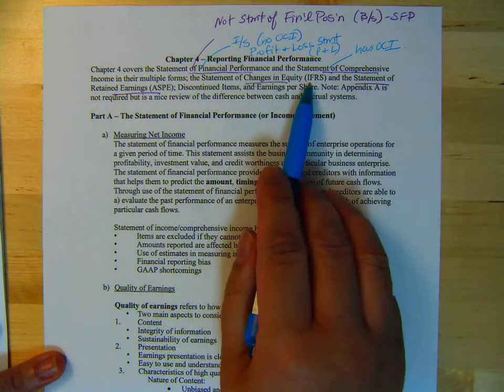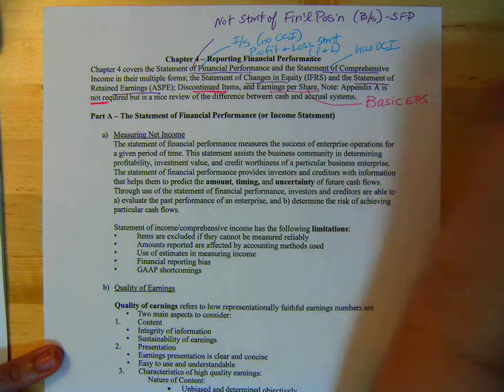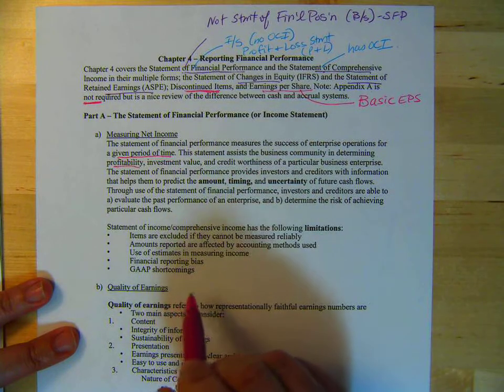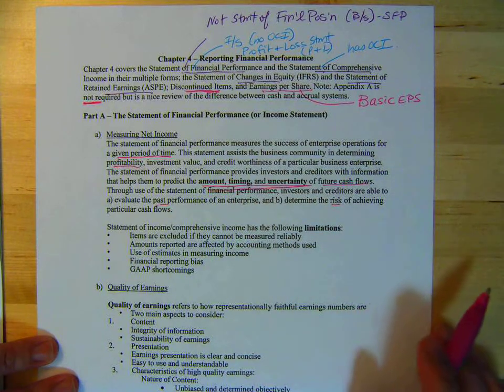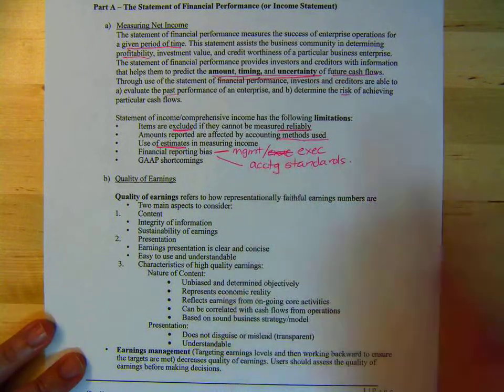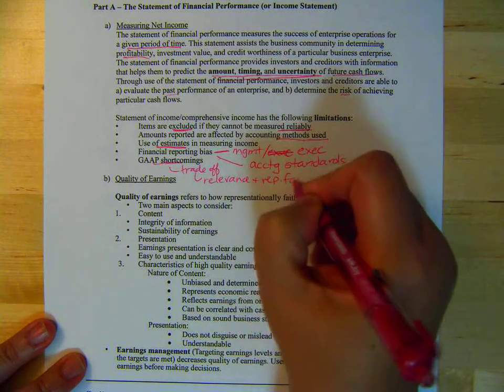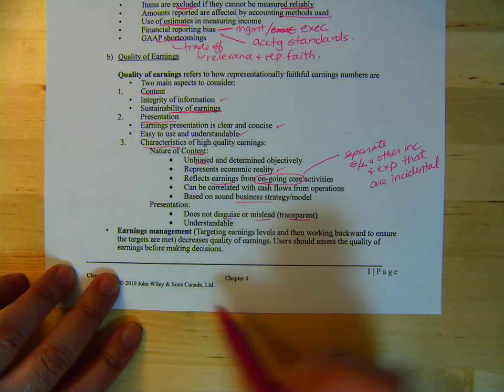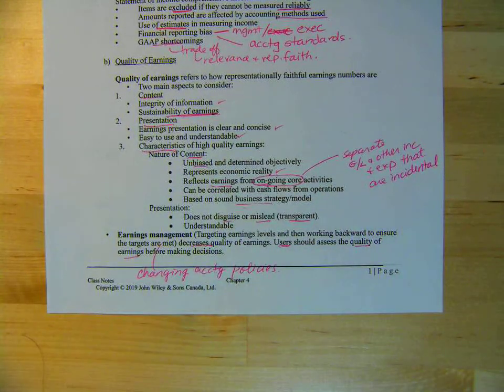315 Ch 4 Part 1